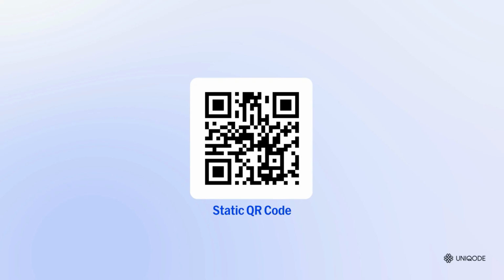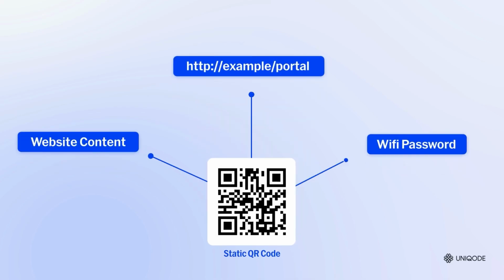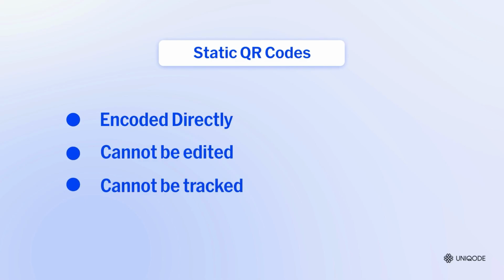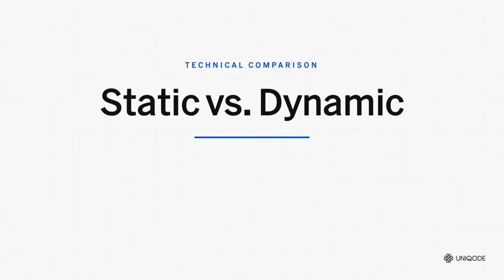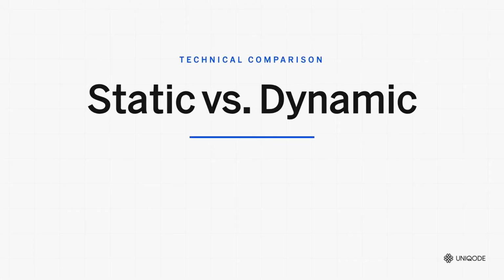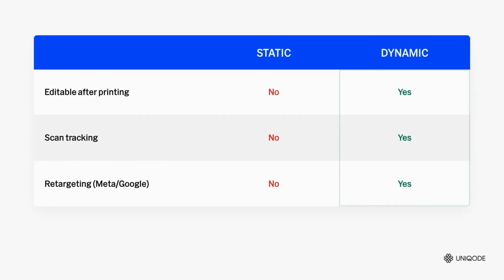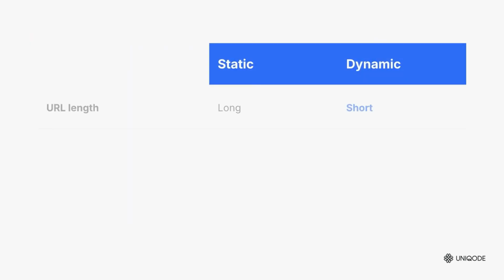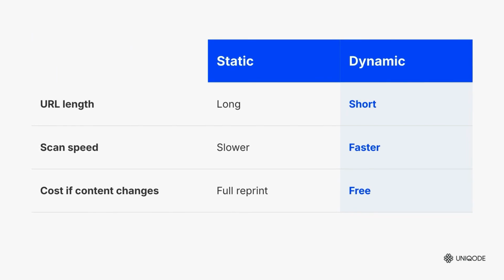Static vs Dynamic QR Code Difference: Which One Should You Use?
Not sure whether to use a static or dynamic QR Code? This video breaks down what's the actual difference between Static vs dynamic QR Code, and which one should you use for your next campaign or product packaging run.

A static QR Code encodes your destination directly into the pattern, once it's generated, that data is permanent. No editing, no scan tracking, no analytics. A dynamic QR Code encodes a short redirect link instead, which means you can change the destination anytime, track every scan, and even retarget people who scanned but didn't convert.

In this video, we break down:
✅ How static and dynamic QR Codes actually work under the hood
✅ When a static QR Code is the right (and cheaper) choice
✅ Why dynamic QR Codes are the smarter default for marketing campaigns
✅ The real cost of choosing wrong — reprinting 10,000 packaging labels vs. a 2-minute dashboard edit
✅ Bonus: what a Smart QR Code can do that dynamic can't

⏲️ TIMESTAMPS

00:00 – Static vs dynamic QR Code: the real difference
00:35 – What is a QR Code & how a QR Code works
01:17 – What is a static QR Code?
01:47 – What is a dynamic QR Code?
02:28 – The cost of getting this wrong (reprint disaster)
03:05 – Static vs dynamic QR code: head-to-head comparison

🔑 KEY TAKEAWAY

If you'll ever need to edit, track, or reuse your QR Code — go dynamic. If it's permanent, one-time info like a WiFi password or a fixed contact card, static is simpler and free.

🔗 CREATE YOUR OWN QR CODE

📊 WHY TRUST THIS

Uniqode QR Code Platform for 50000+ businesses, processing millions of scans; this breakdown is based on what actually works (and breaks) in real campaigns, not just theory.

▶️ RELATED BLOGS

📌  FOLLOW UNIQODE